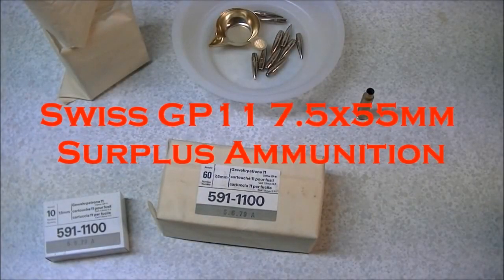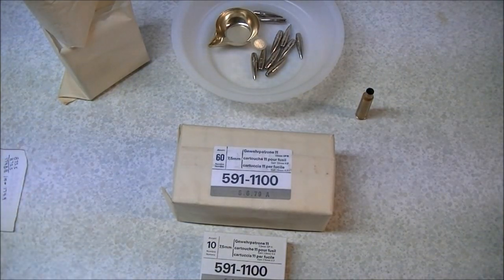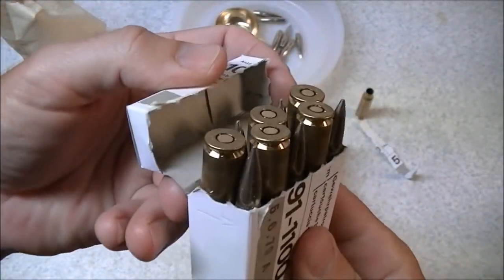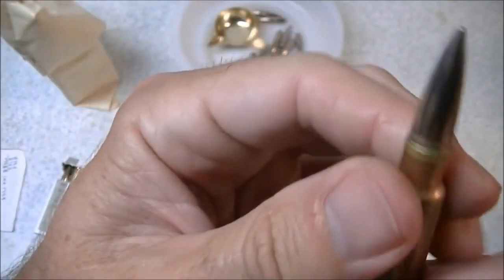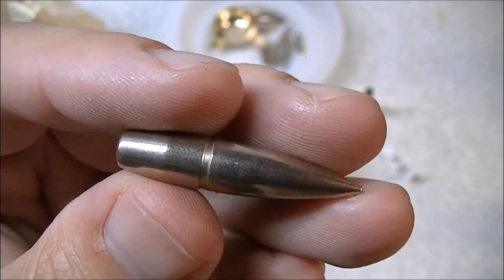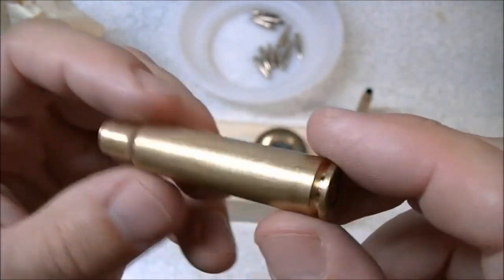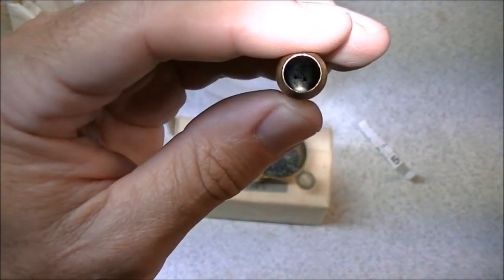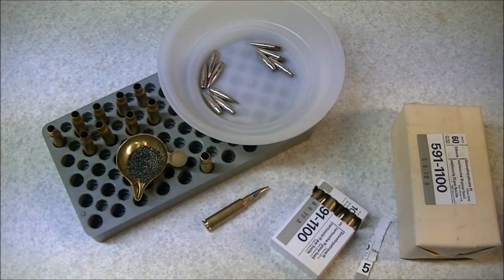Swiss GP11 7.5x55mm Surplus Ammunition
In this video we take a close up look at surplus Swiss manufactured GP11 ball ammunition, discussing the construction and performance of this excellent ammunition. This surplus ammunition is high quality and non-corrosive primed.